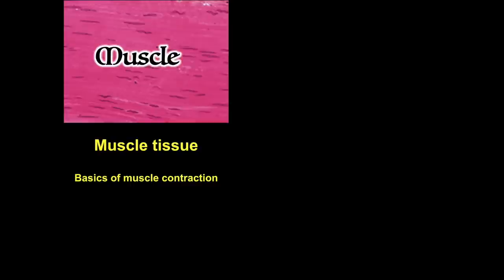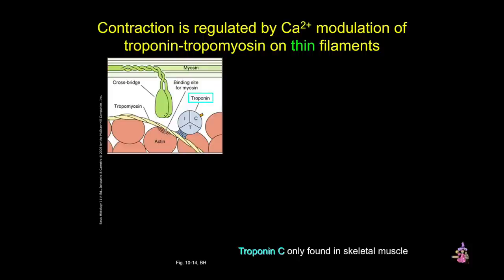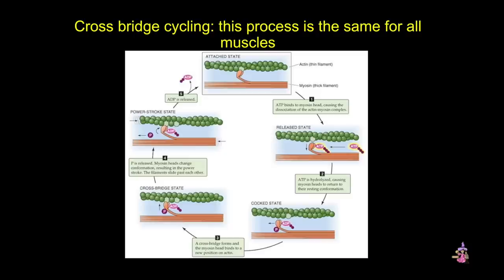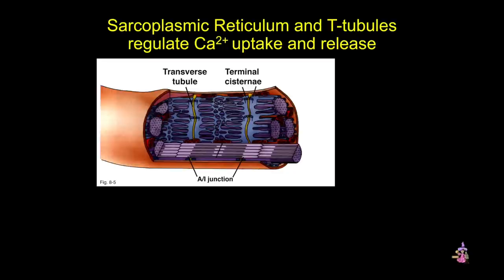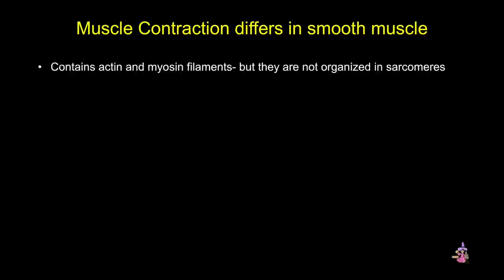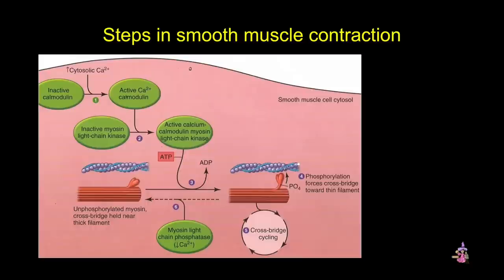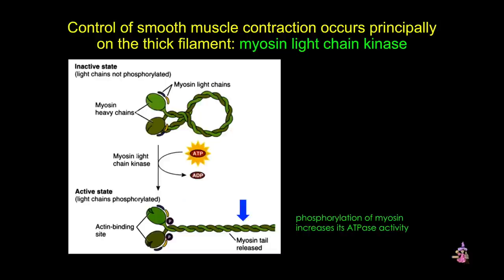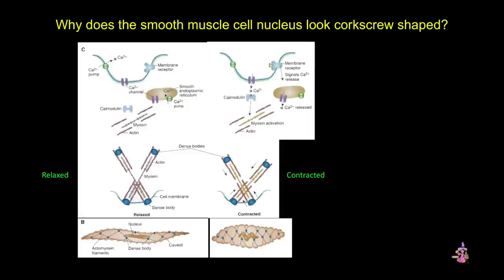Muscle Tissue: The Basics of Contraction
Today's tutorial covers the basics of muscle contraction with specific focus on skeletal and smooth muscle.

Table of Contents: Time Stamps
- Contraction Made Simple 0:16
- Skeletal Muscle Contraction 0:49
- Calcium Modulation 1:17
- Cross Bridge Cycling 2:17
- Smooth Muscle Contraction 4:15
- SM Contraction Steps 5:20
- Control of SM Contraction 6:16
- Specific Sources of Control 8:36